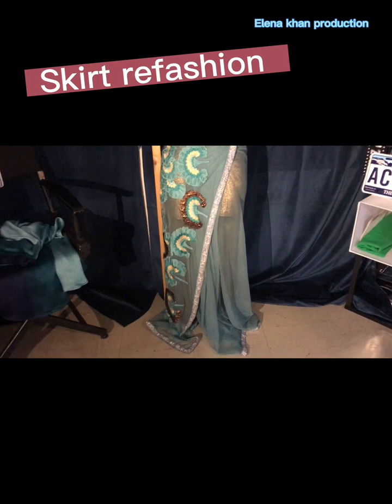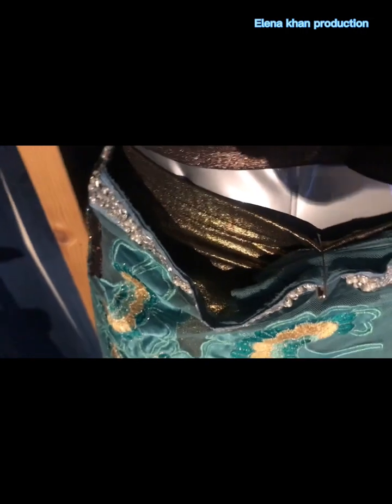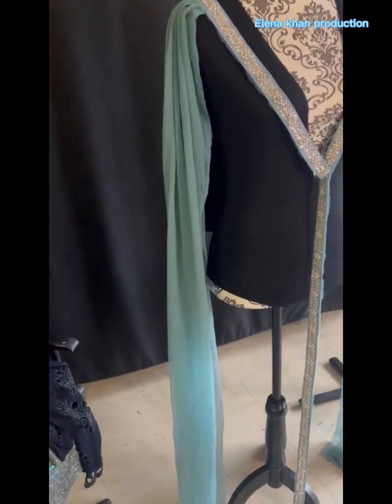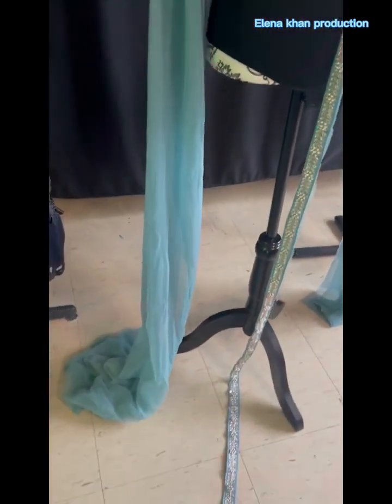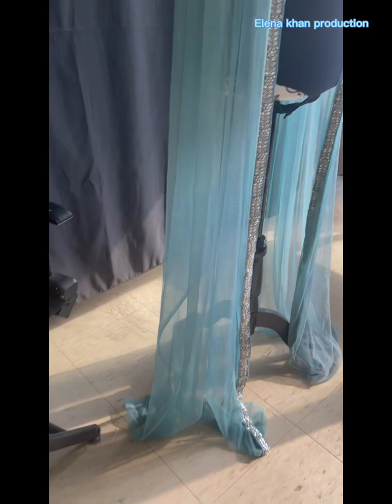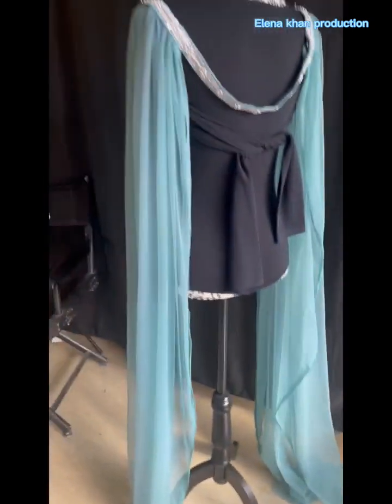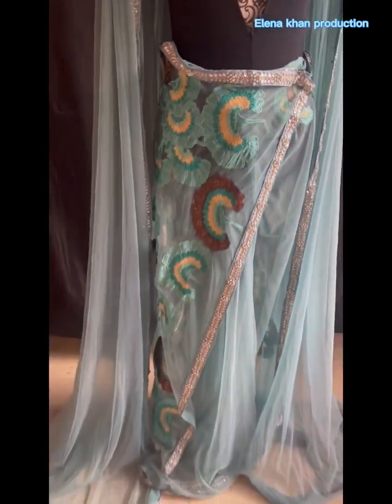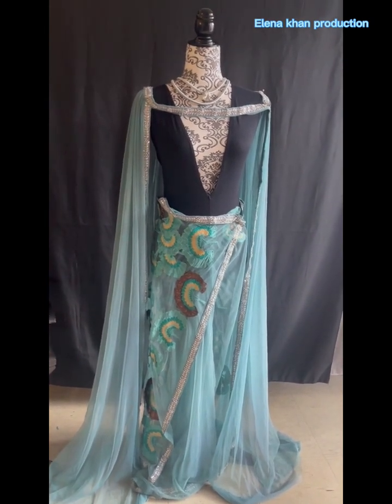Upgrade Your Skirt with this viral DIY Cape Sleeves